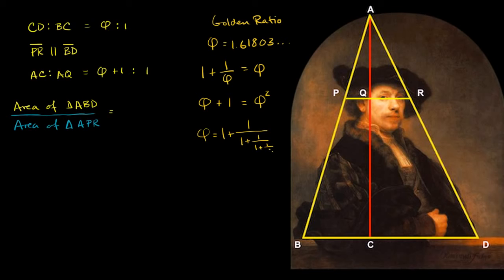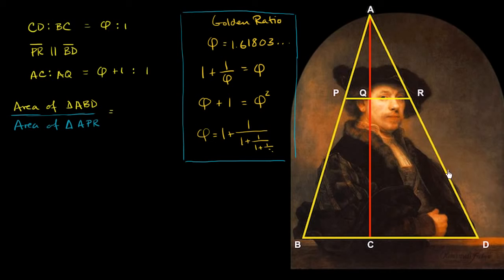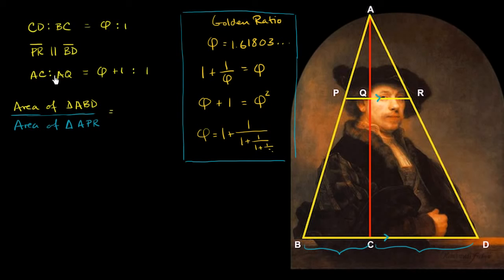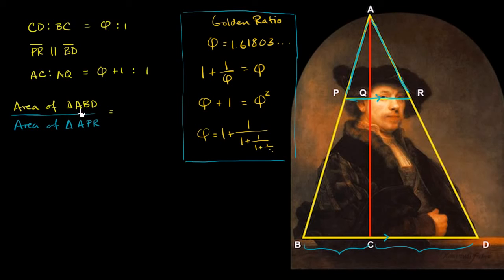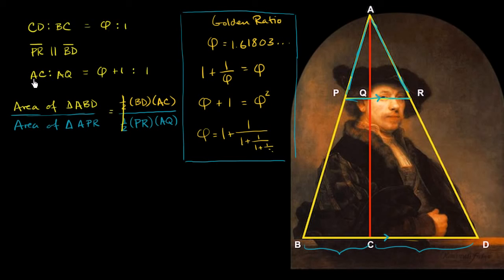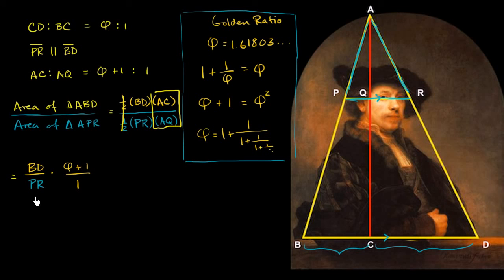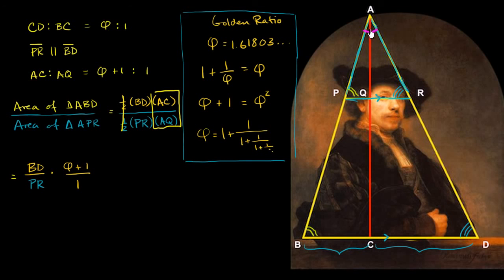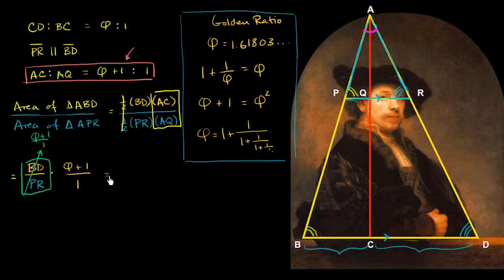Golden ratio and Rembrandt's self portrait | Similarity | Geometry | Khan Academy